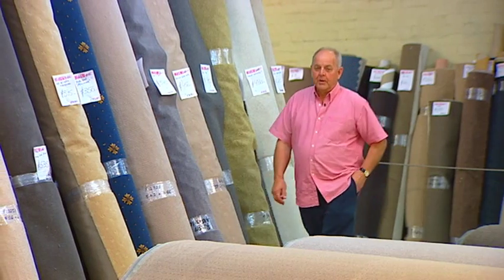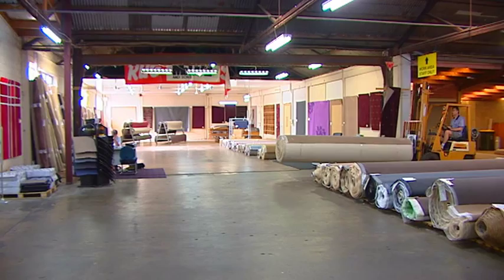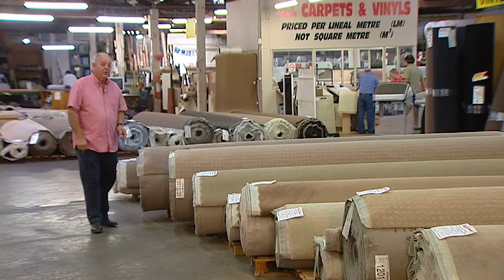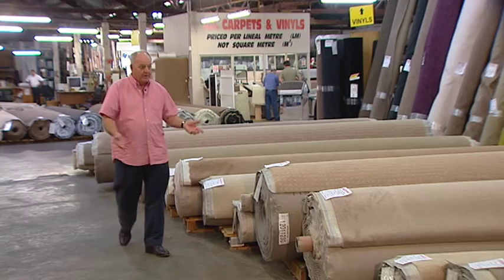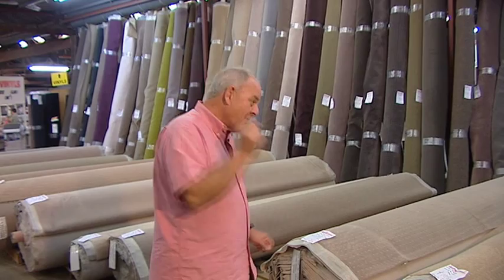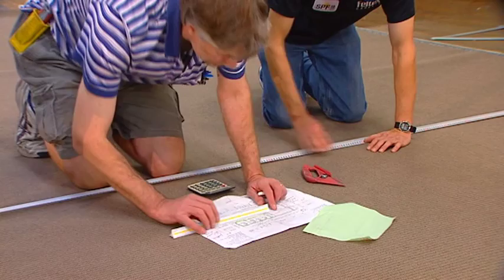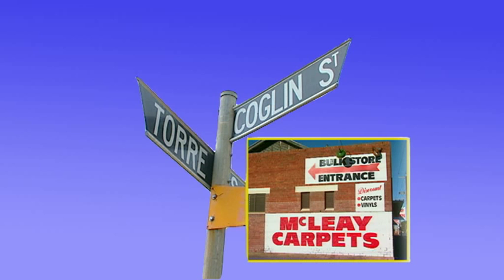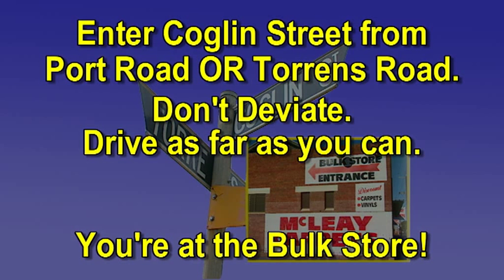Mcleay and Sons 'Bulk Store'